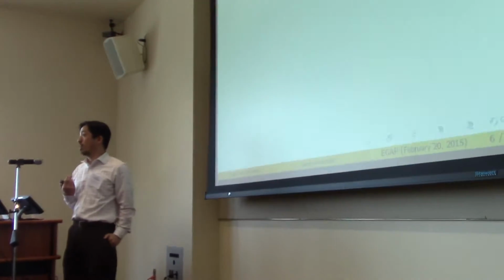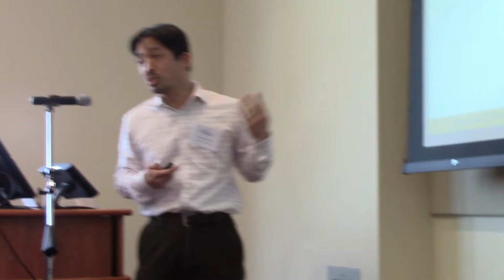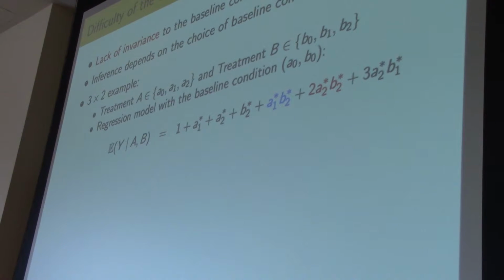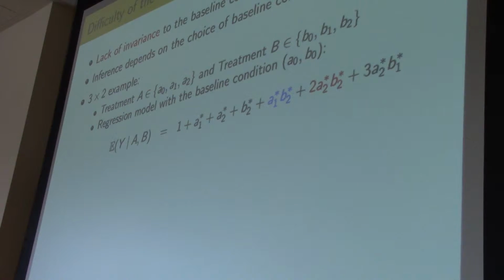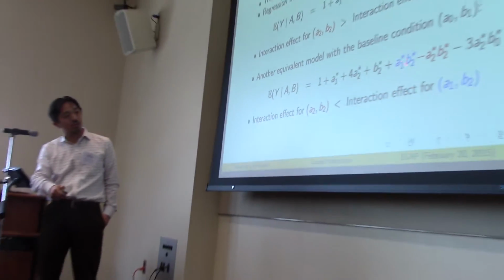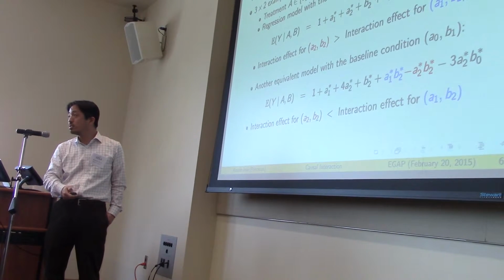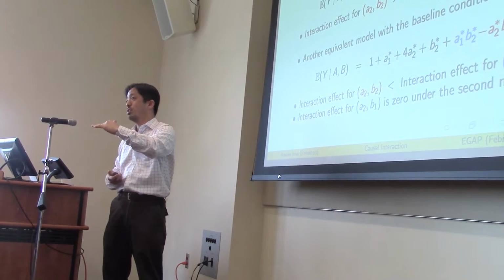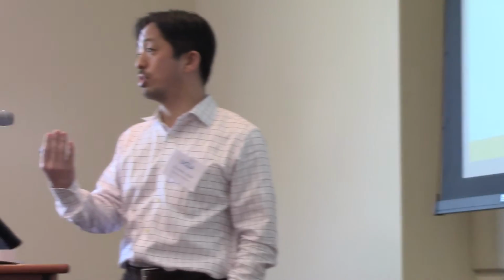Part 2: Causal Interaction in High Dimension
Estimating causal interaction effects is essential for the exploration of heterogeneous treatment effects. In the presence of multiple treatment variables with each having several levels, researchers are often interested in identifying the combinations of treatments that induce large additional causal effects beyond the sum of separate effects attributable to each treatment. We show, however, the standard approach to causal interaction suffers from the lack of invariance to the choice of baseline condition and the difficulty of interpretation beyond two-way interaction. We propose an alternative definition of causal interaction effect, called the marginal treatment
interaction effect, whose relative magnitude does not depend on the choice of baseline condition while maintaining an intuitive interpretation even for higher-order interaction. The proposed approach enables researchers to effectively summarize the structure of causal interaction in high-dimension by decomposing the total effect of any treatment combination into the marginal effects and the interaction effects. We also establish the identification condition and develop an estimation strategy for the proposed marginal treatment interaction effects. Our motivating example is conjoint analysis where the existing literature largely assumes the absence of causal interaction. Given a large number of interaction effects, we apply a variable selection method to identify significant causal interaction. Our analysis of a survey experiment on immigration preferences reveals substantive insights the standard conjoint analysis fails to discover.